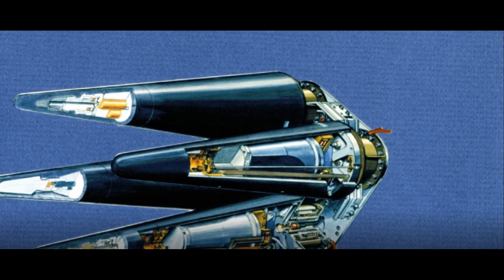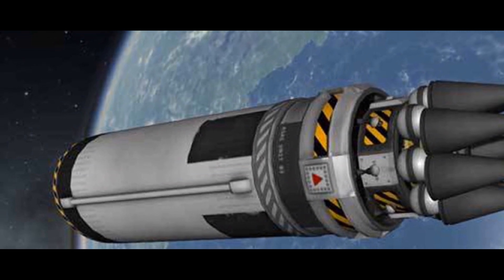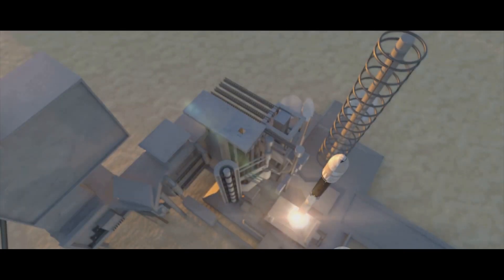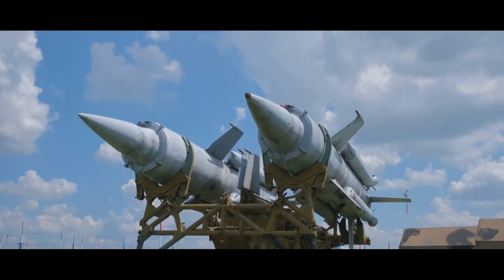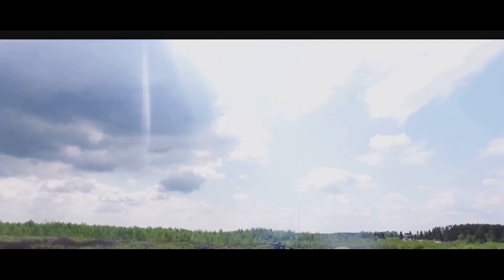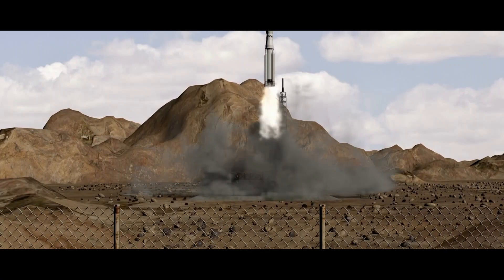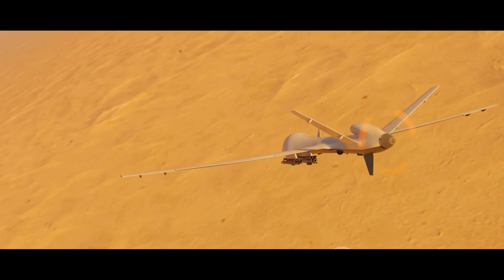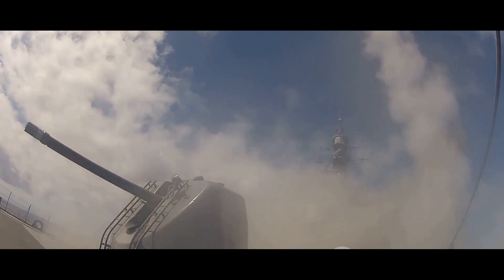India's Missile Might: Agni-5 & MIRV Explained in English! 🇮🇳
Did you know India's Agni-5 missile can now hit multiple targets with MIRV technology? This video dives deep into the world of MIRV (Multiple Independently Re-entry Vehicle) and explains how it revolutionizes India's ballistic missile capabilities. We'll explore how MIRV works, its impact on India's defense strategy, and what it means for the future. Watch now to understand this groundbreaking technology in easy-to-understand Hindi!